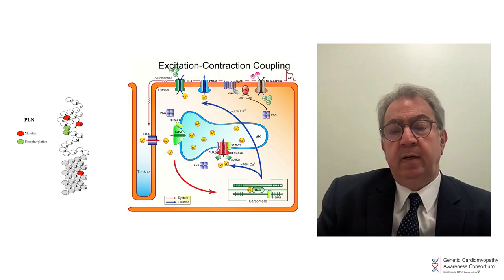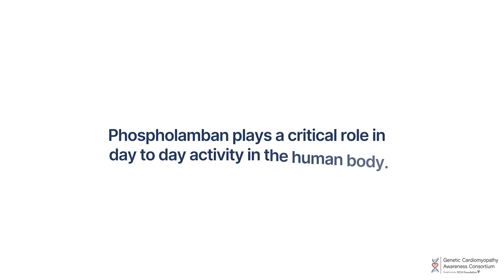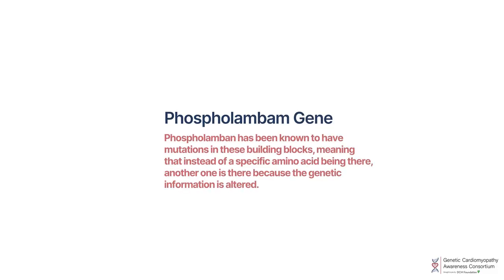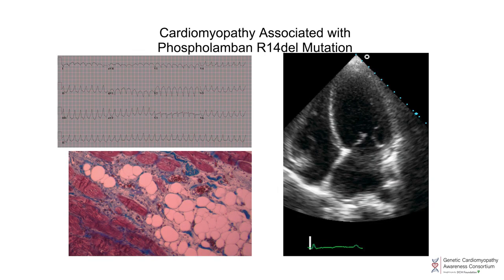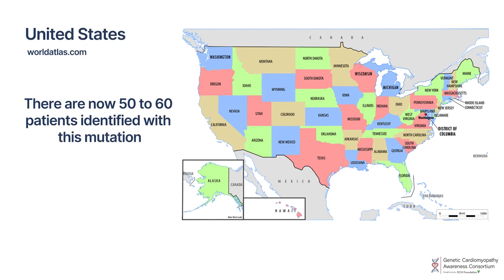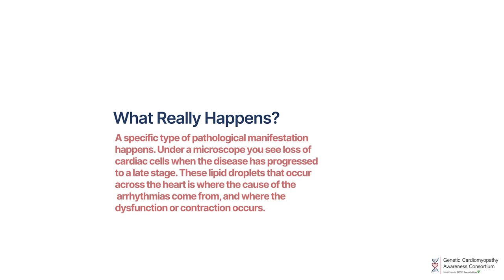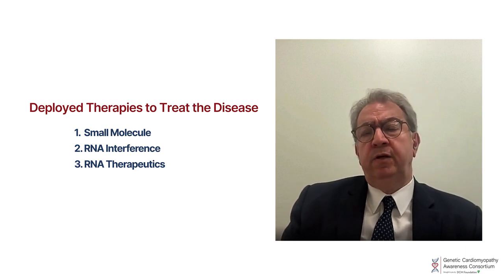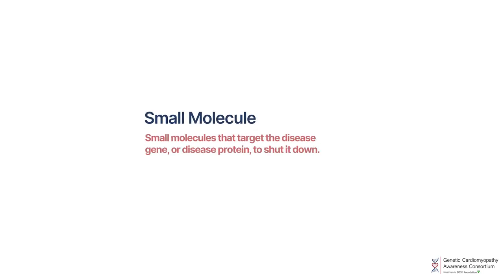Dr Roger Hajjar dicusses PLN Gene Variant